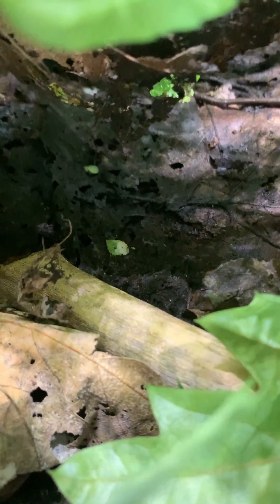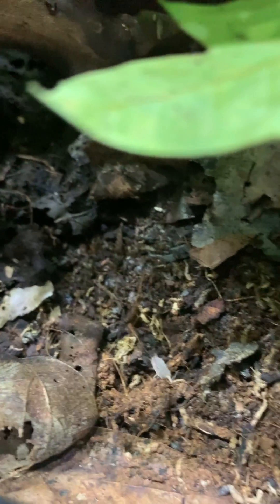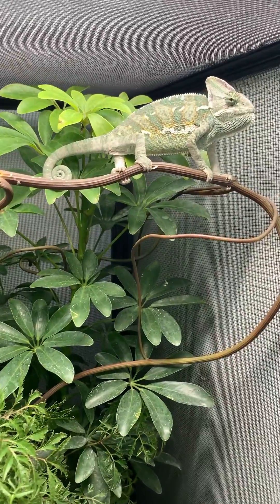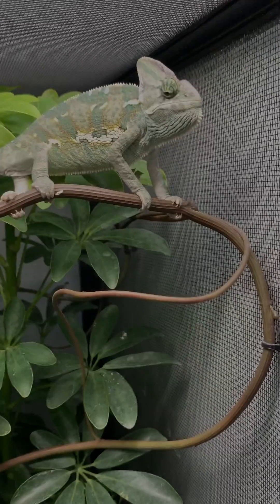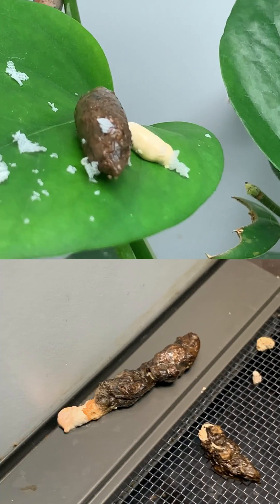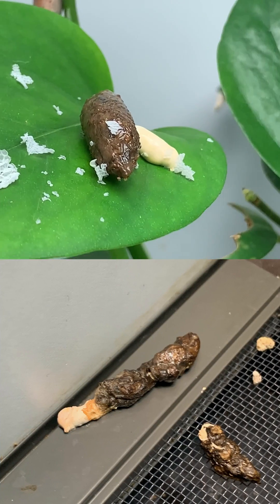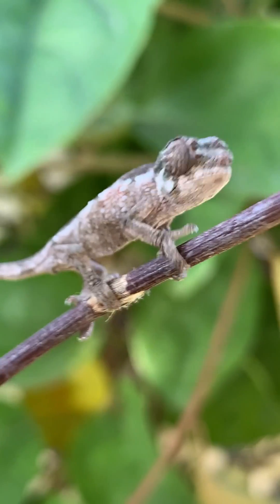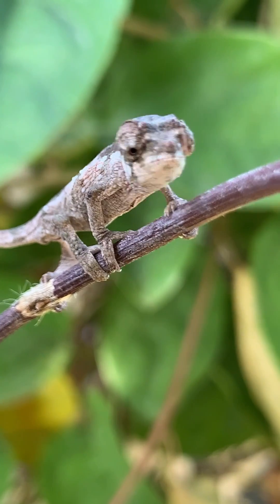Chameleons & BioActive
Is it worth using a bioactive set-up with chameleons? Treating the chameleon's enclosure like an environment rather than a cage is a mindset that will serve you well!